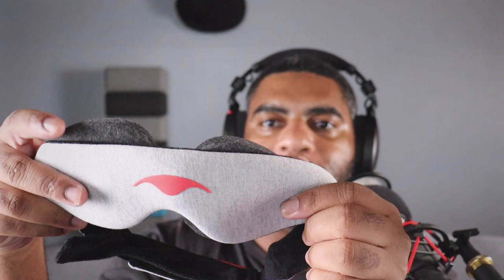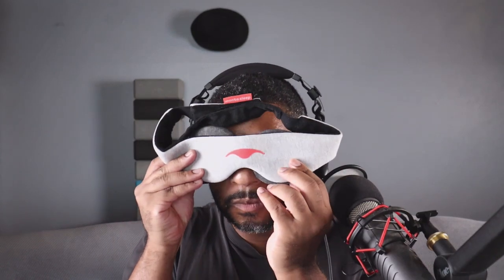Manta Sleep Mask Review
🔥🔥🔥 Fastest Ways to Make HQ Videos - Take your video-making skills to the next level with my comprehensive video course!

🎓 Advanced Video Making Course - Elevate your video-making game with my advanced course.

📽️ Best A.I. to Make HQ Videos - Say goodbye to tedious video editing with our state-of-the-art AI program. Try it now

📝 Best A.I. for Long-Form Content - Let our AI program generate compelling, 1500-word articles in minutes. Try it now

🔎 Best A.I. for Specific Information - Stay up-to-date with our powerful AI program. Try it now

🔄 Best A.I. Content Spinner - Let our AI program spin your content for you! Try it now

- Join our exclusive community and get access to special perks.

✨ Unlock your potential today! Join our email list for expert insights, exclusive discounts, and first-hand news.